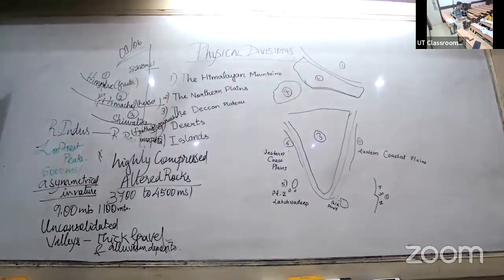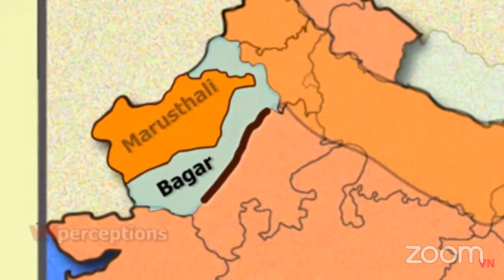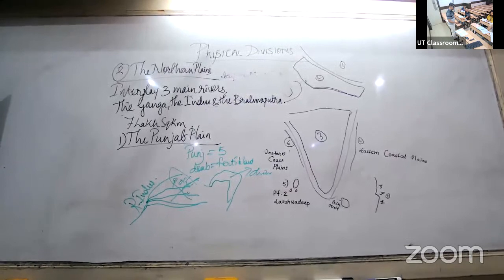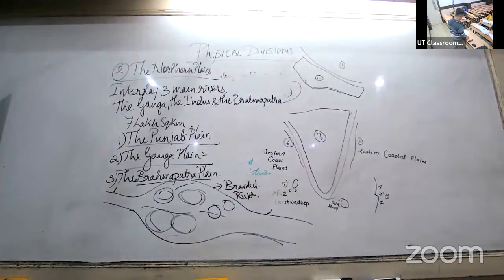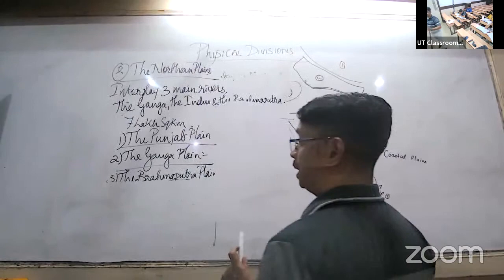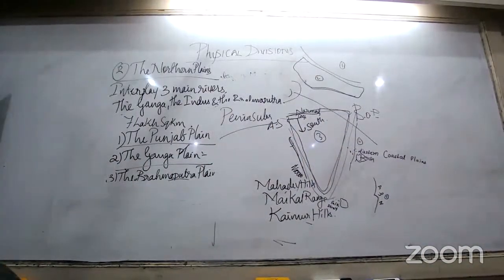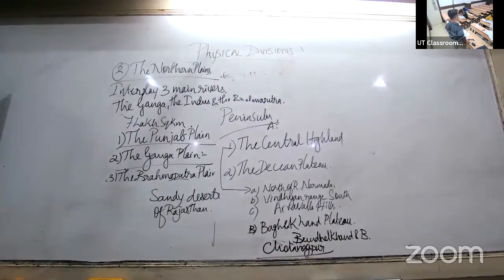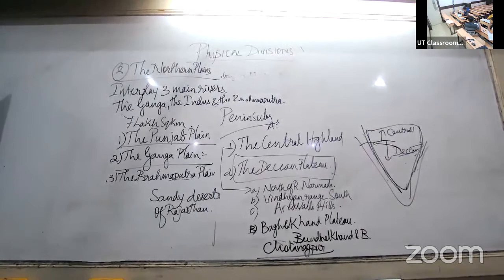KHR24 - IX CBSE SOCIAL ALSH 01/05/2023 CH 01 The Story Of Village Palampur.